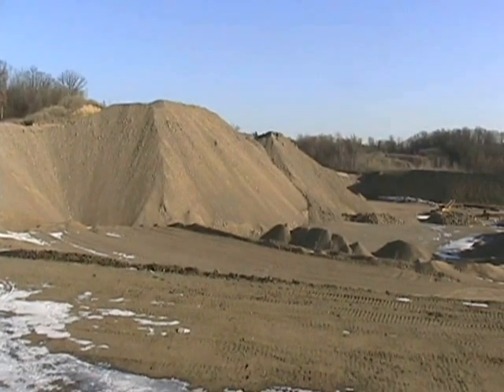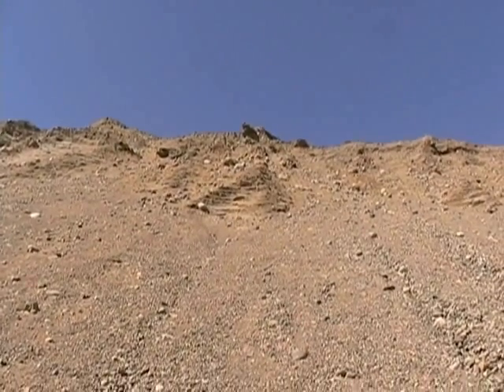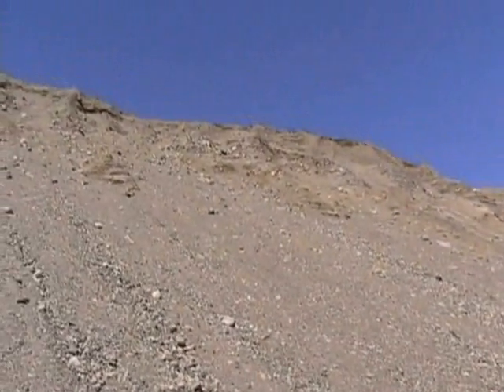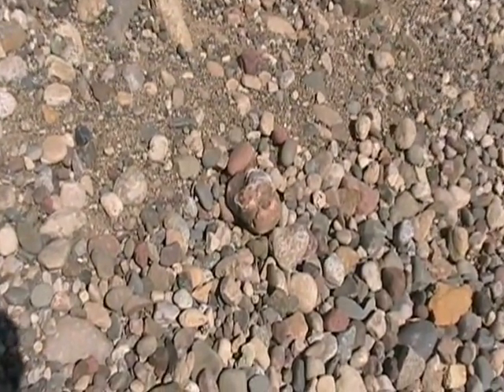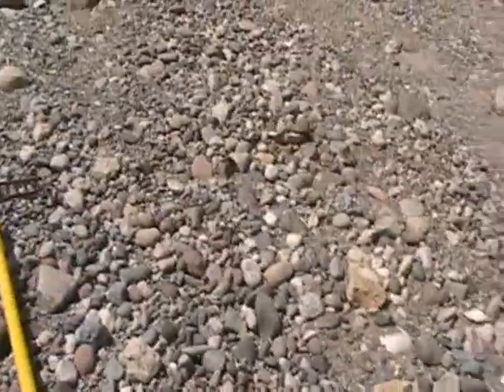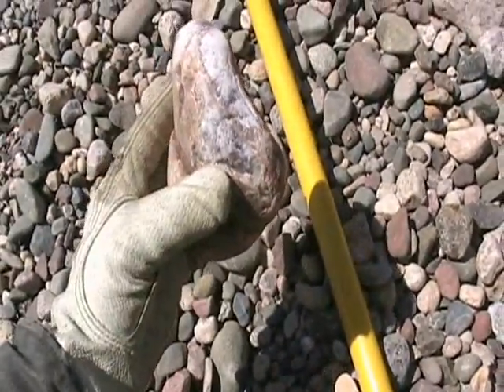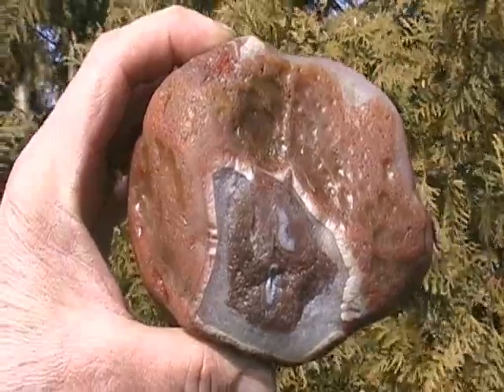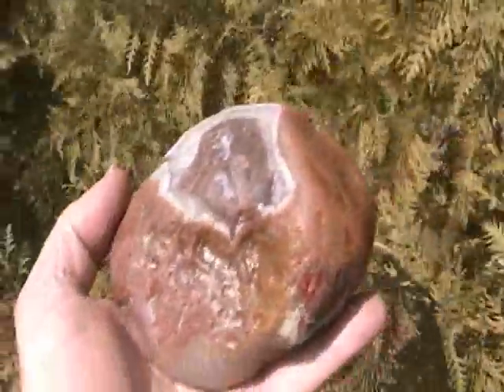My Biggest Agate So Far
Found two lake superior agates over a pound in less than a week. I hope my luck continues :)  This one went 2 pouinds 13.6 ounces. It does have some quartz but still a very nice piece for the collection.

How about the nonprofits & activism catagory this time. I don't sell um and I stay active looking for them.